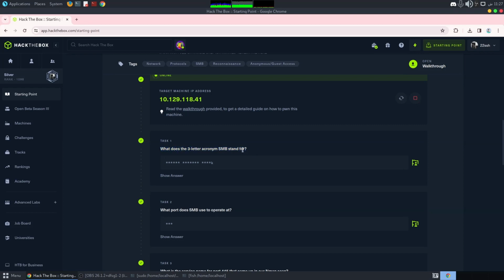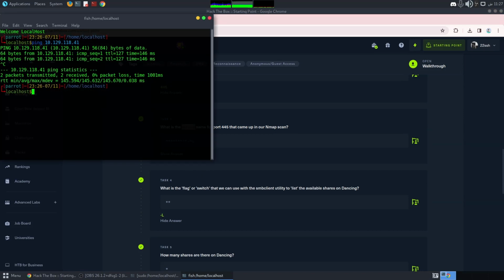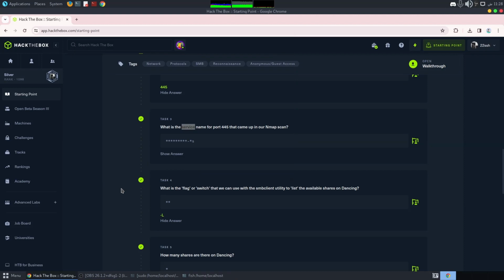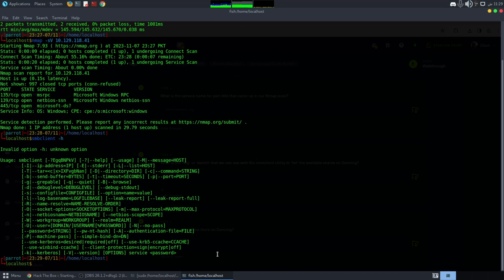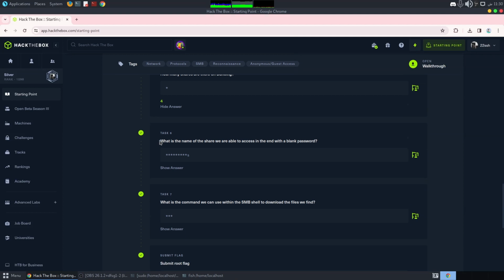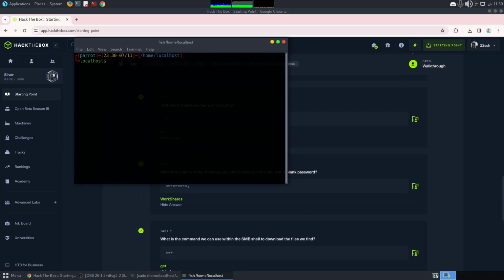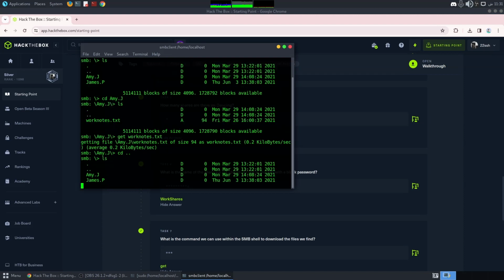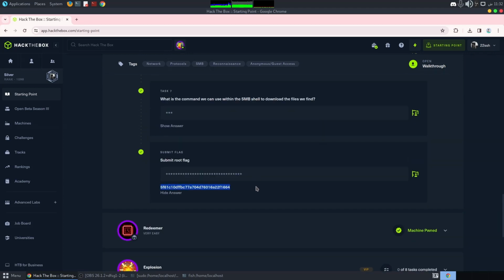Starting Point - Dancing | Hack The Box | Beginners Friendly Guide